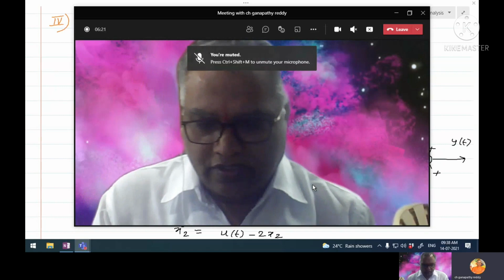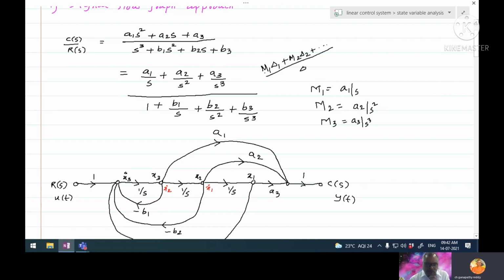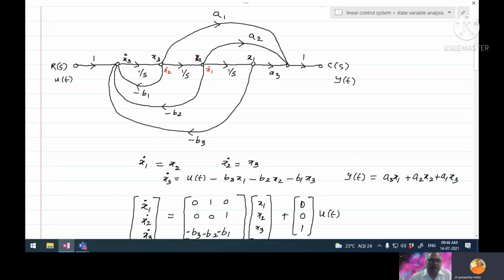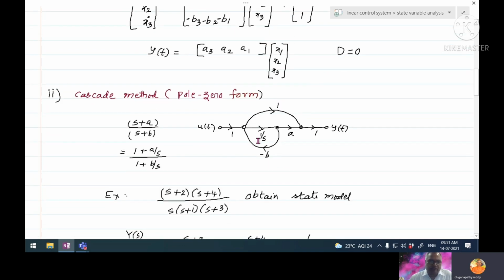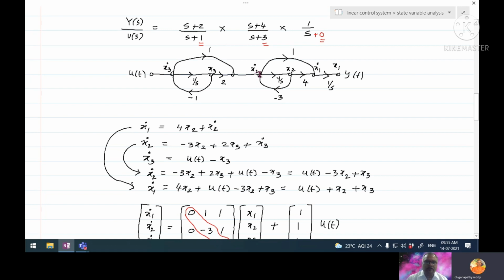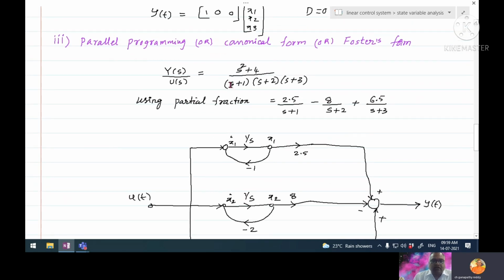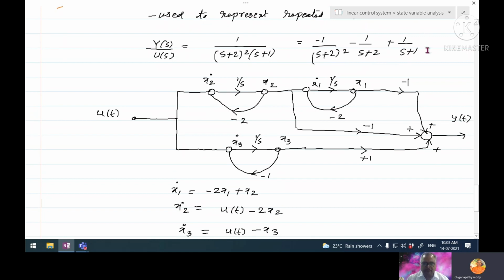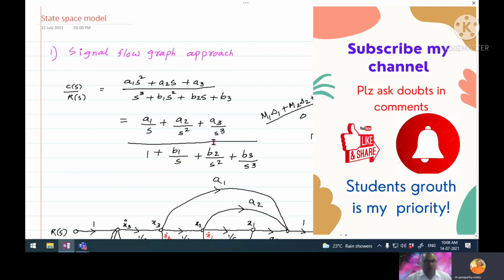LCS 44: State Space Model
State space model, signal flow graph approach, pole zero(Cascade method), Parallel or canonical or fosters method.